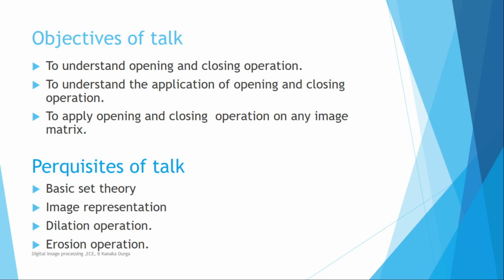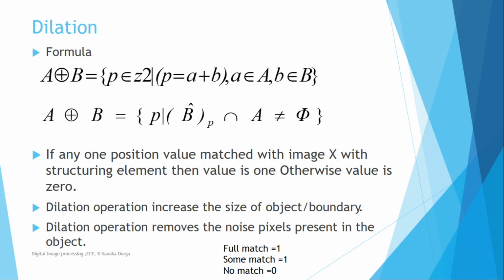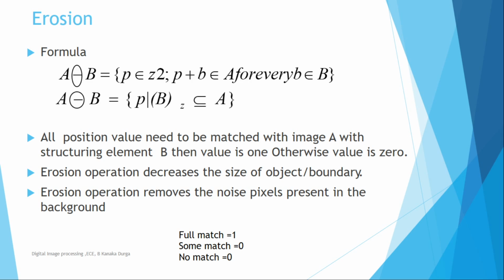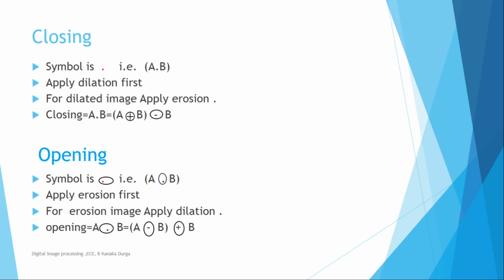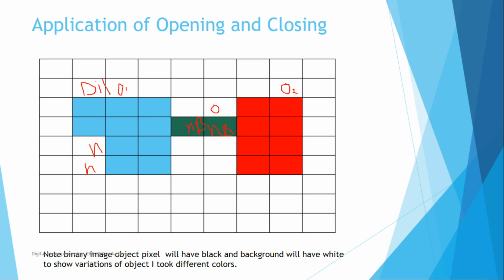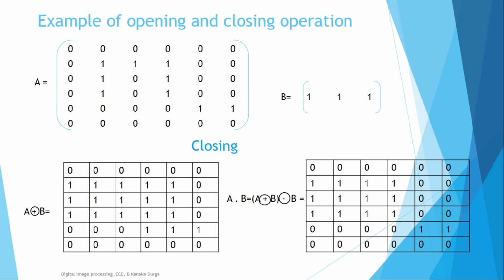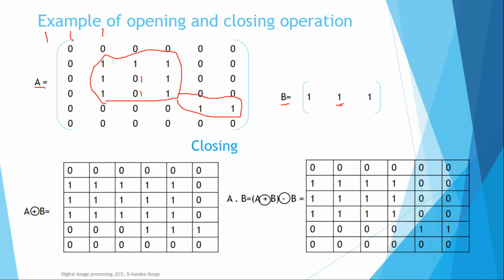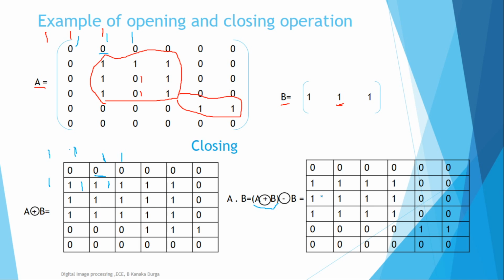opening and closing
advantages and disadvantages dilation and erosion how can be overcome by using opening and closing operation . Formula of opening and closing , calculation of opening and closing.